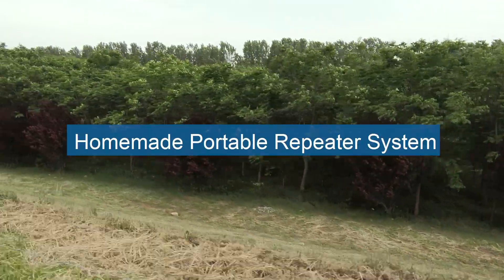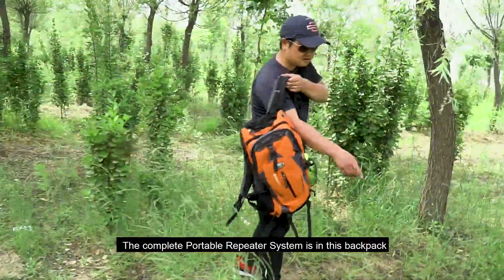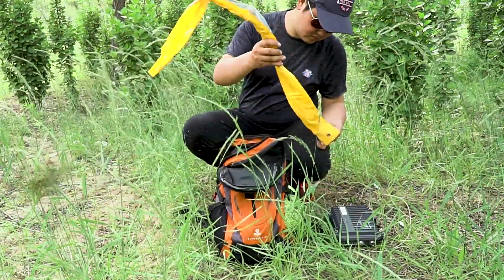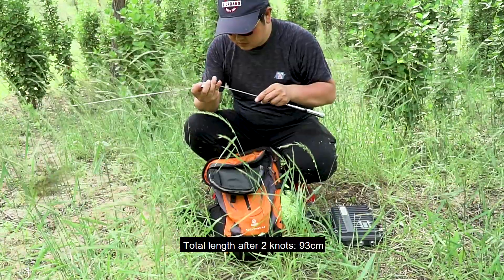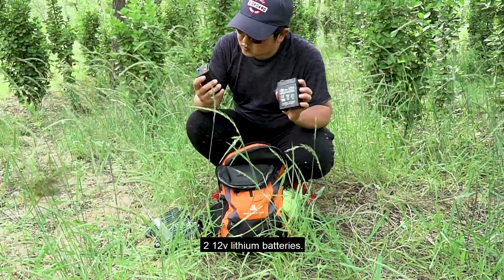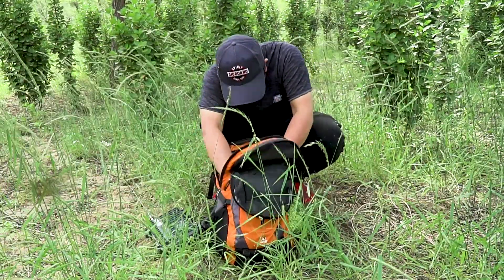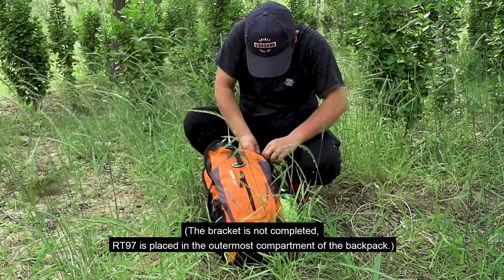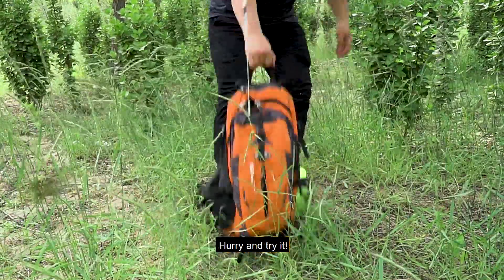Retevis RT97 Portable Repeater System Homemade backpacks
Retevis RT97 is a Mini repeater, and easy to carry, Kevin transforms an ordinary backpack into a repeater pack.